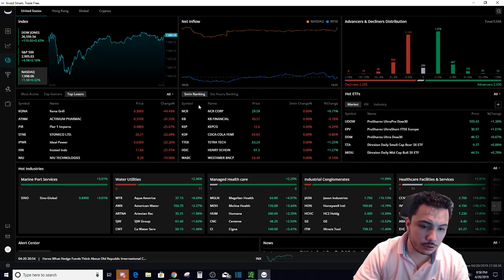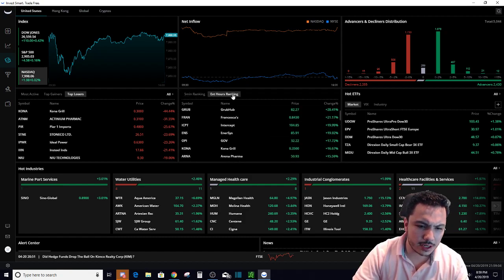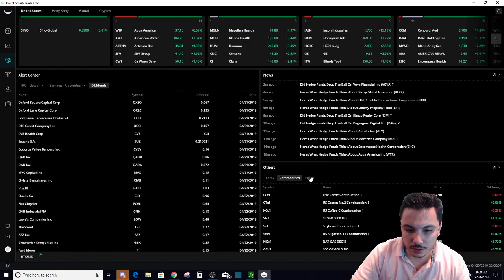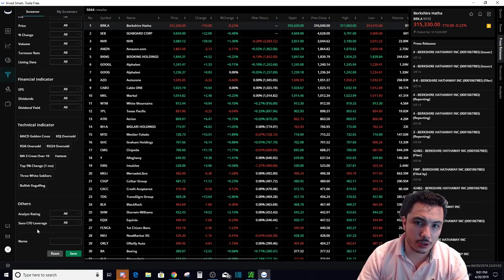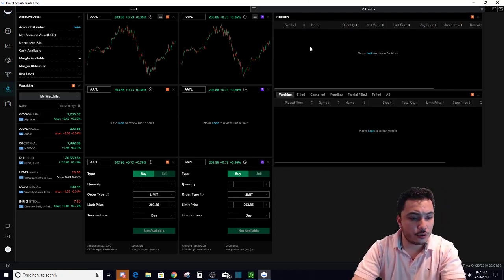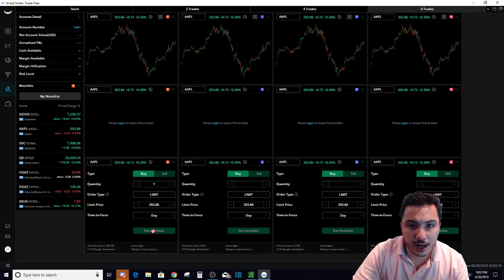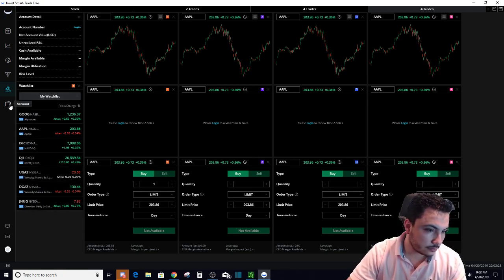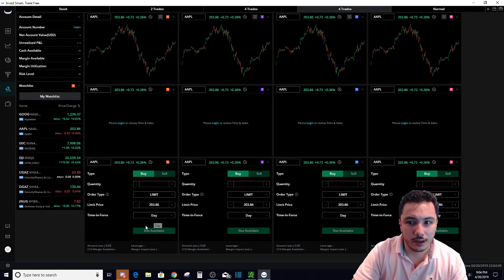WEBULL NEW Platform review.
Webull review! news and olds check it out.

Join our free Discord Chat to stay up to date! Have a lot of knowledgeable team mebers

or add me  @_M_Traders

We did open a discord chat which is FREE. I just need to know why you are interested.

Start trading AT 3:00am central time ! and close at 7pm central time. Unreal pre-market and after-market hours. Not even the paid brokers have this options.